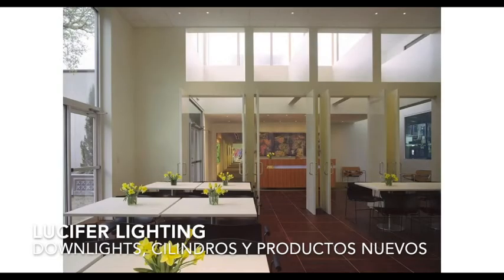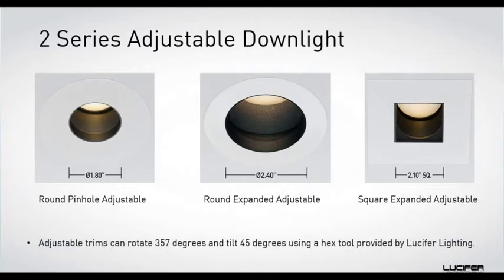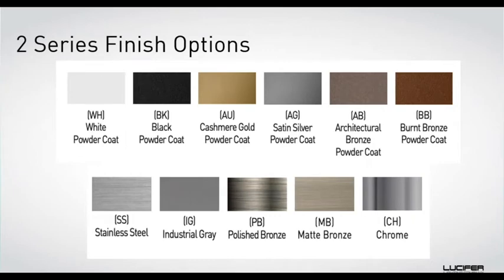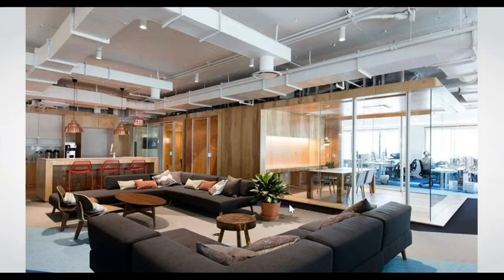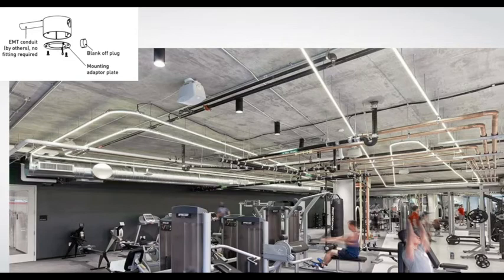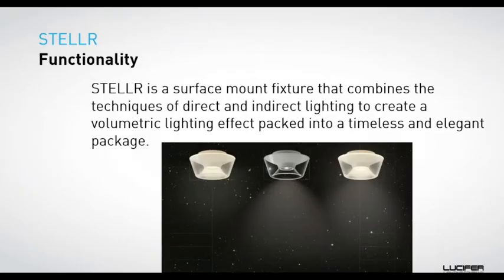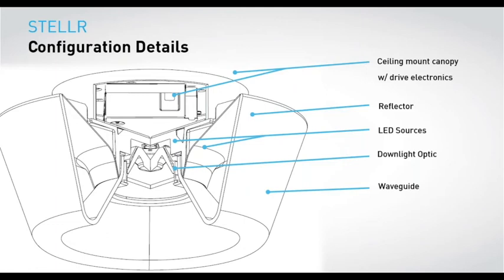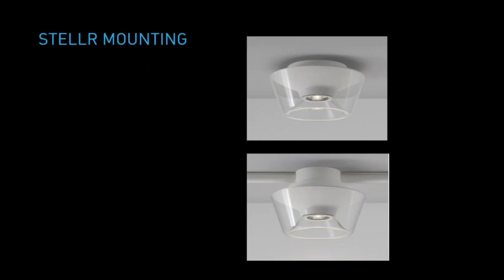Webinar - Lucifer Lighting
Webinar acerca de Lucifer Lighting - Sus Downlights, Cilindros, y productos nuevos! Tenemos participación de la Gerente de Cuentas y Servicio al Cliente y el Gerente de Ventas para el canal de Integradores de Audio y Vídeo.